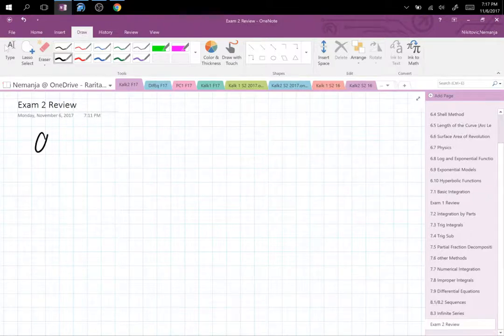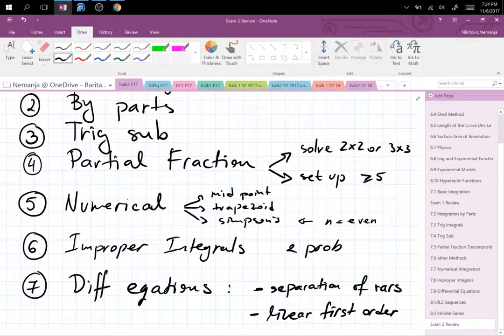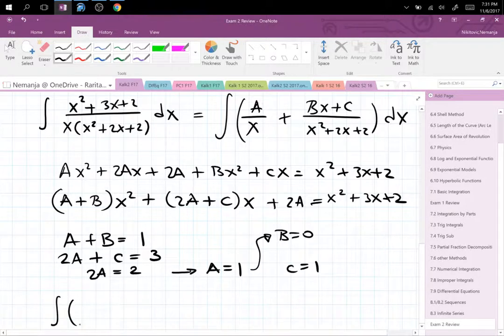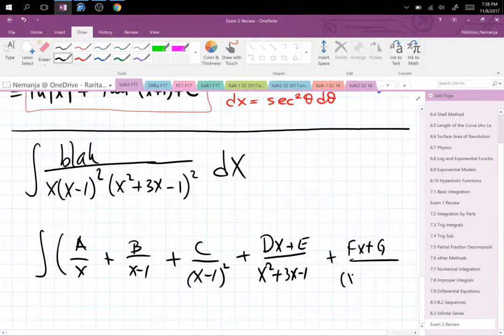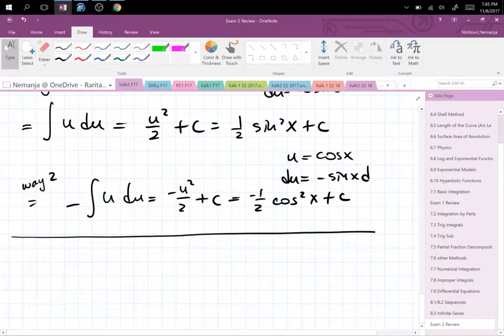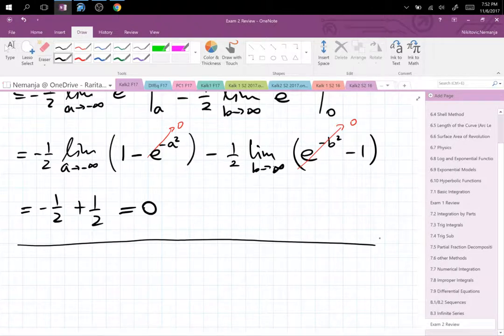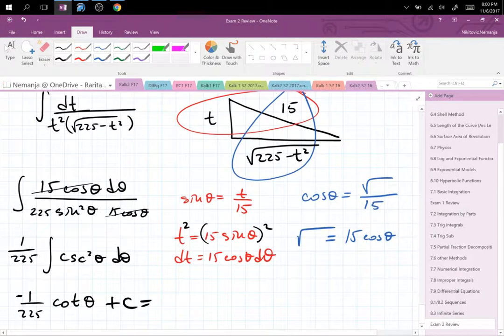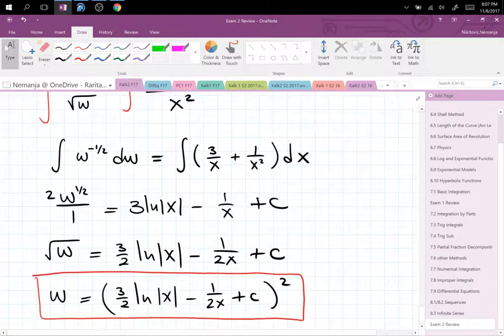Nik's Live Calculus Stream (Calculus2 Exam 2 Review)